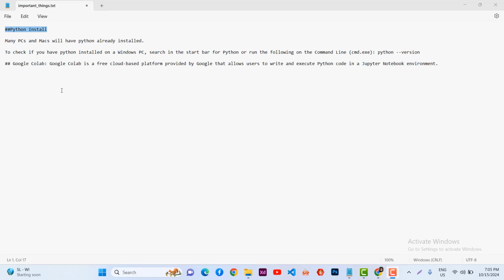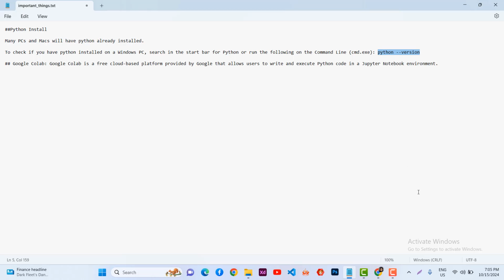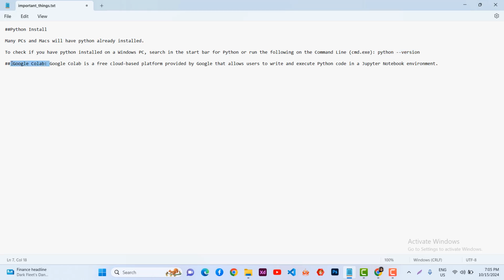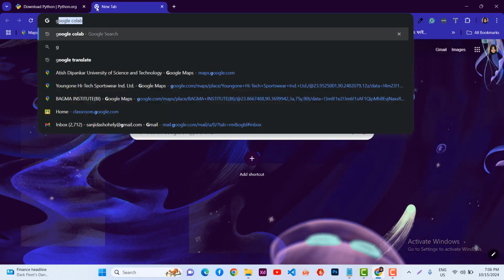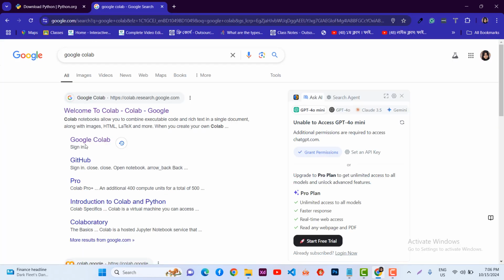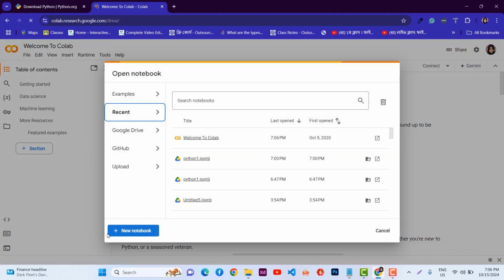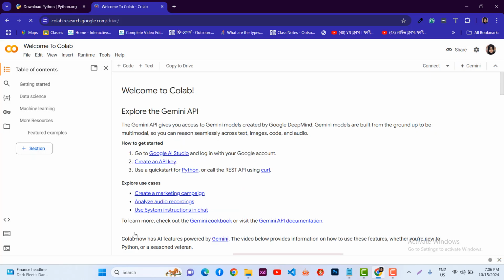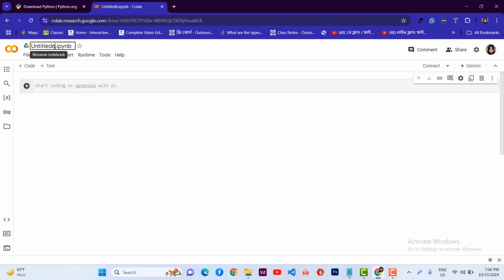Python Programming Lesson - 03 (Part- 01)